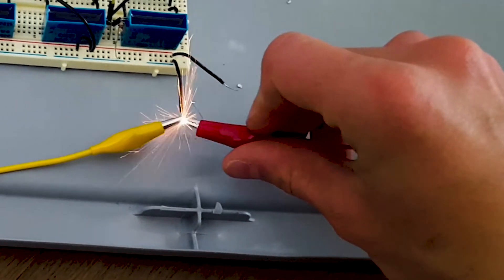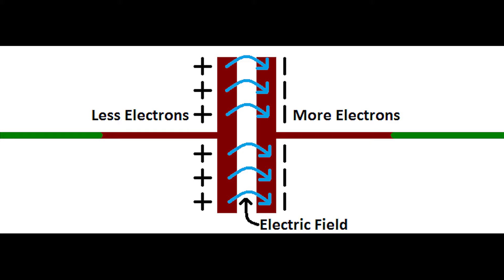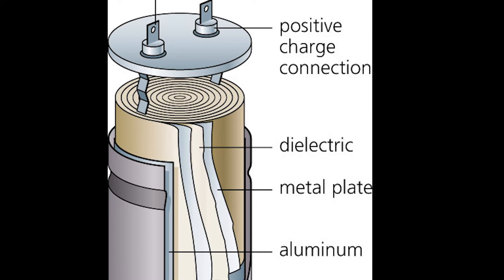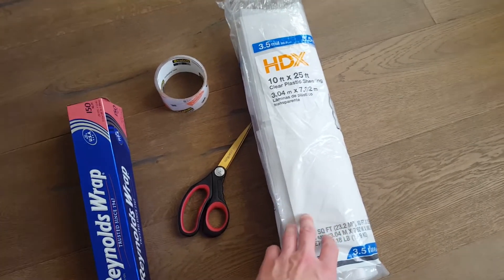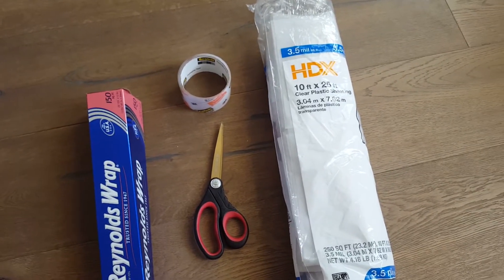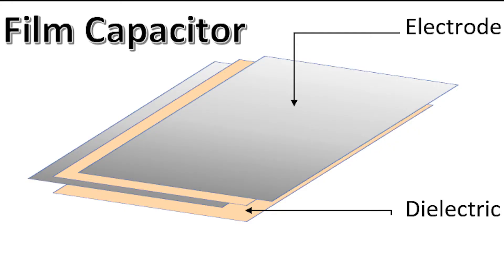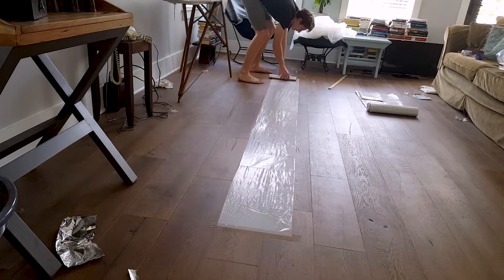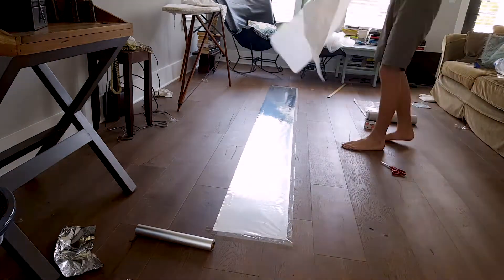Make a High Voltage Capacitor 0.5 uF 10000v (AC/DC)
In this video we learn how to make a high voltage film capacitor. Two sheets of aluminum are used with 3.5 mil polyethylene as the dialectic. This capacitor should withstand 10,000v. This assumption will be put to the test in the next video.

Materials:
Packaging Tape
3.5 mil Painter's Drop Cloth
Aluminum Foil

Tools:
Ruler
Scissors